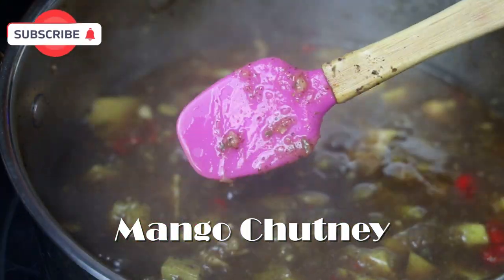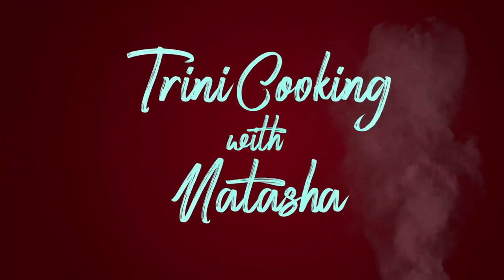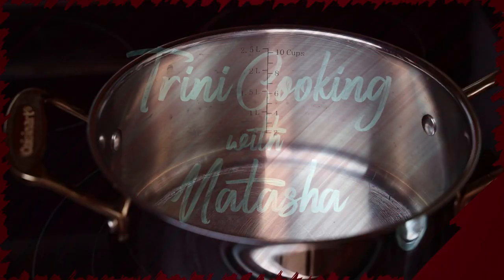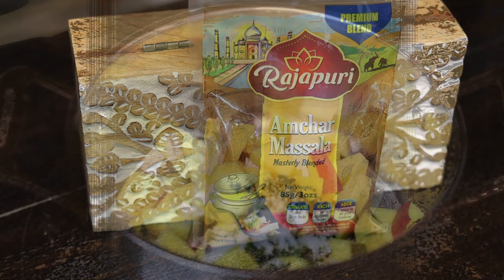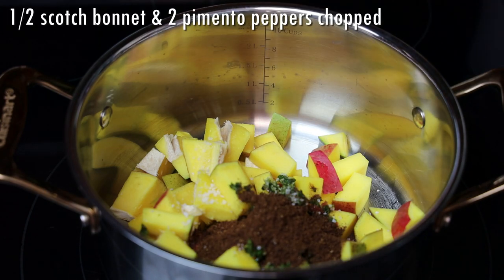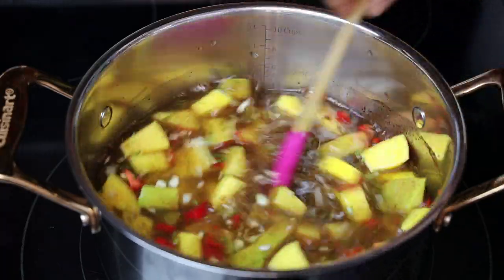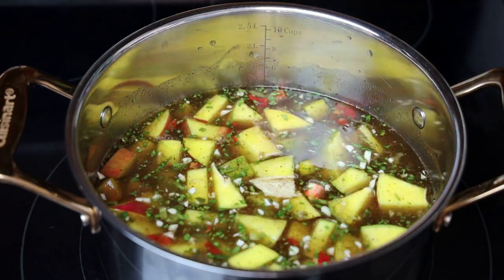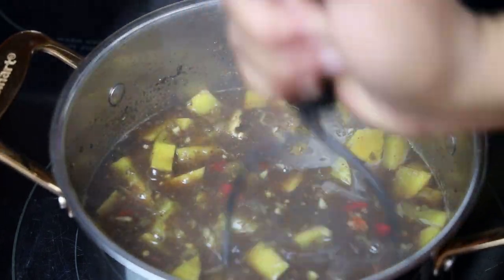How to make Trini Mango Chutney - Boiled - Episode 2156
2 cups chopped mango
1/2 tsp salt
1 tbsp amchar massala
1 tsp geera
1/2 scotch bonnet
2 pimento peppers
2 cloves garlic
2 tbsp brown sugar
2 cups water

SHOP -
Karibbean Krate
Mega Snack Box